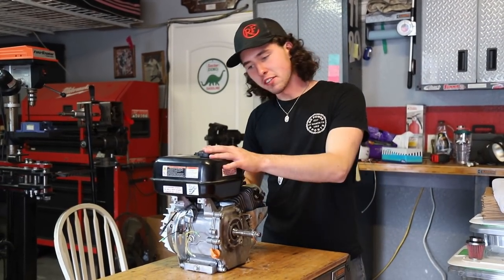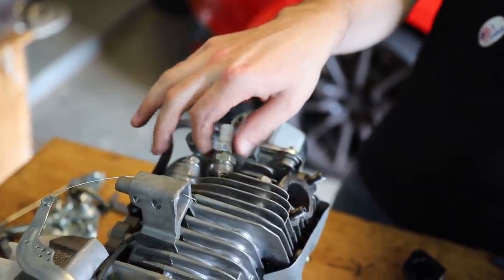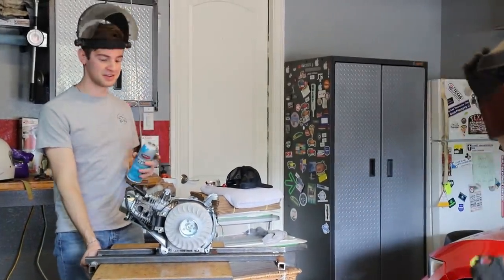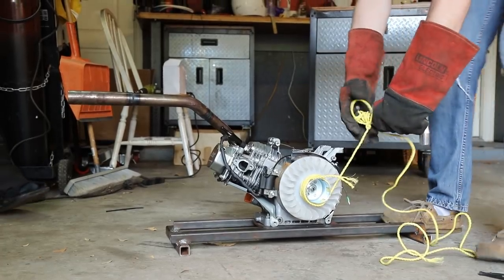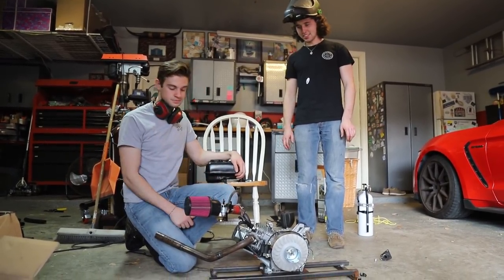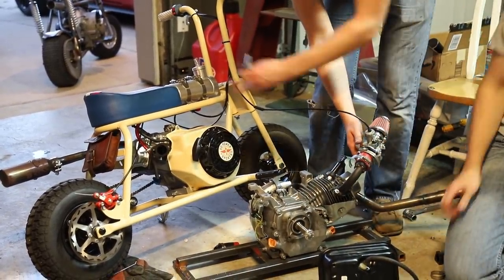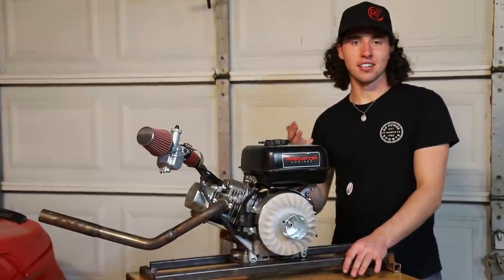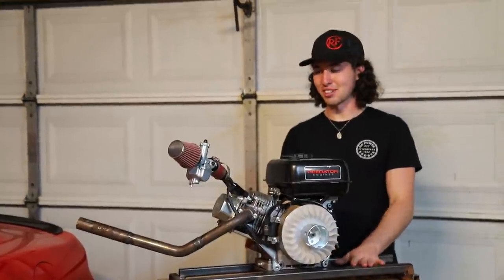Can You Make a Predator 212 Run Backwards? Surprising Results!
In this video we take a run of the mill Predator 212 and see if we can get it to run backwards! We’ve always wanted to experiment and see if it could be done. Not sure of the applications for such an engine but if anyone ends up getting one to work and uses it let us know! What we did to get it to run was flip the coil, bolt the exhaust to the intake, and modify an exhaust into an intake that accepts a Mikuni carburetor from Gopowersports. You can be the judge of how well it works, links to the parts we used in the description below!
MERCH
MERCHANDISE CUSTOM DESIGNED BY YOURS TRULY
TOOLS
RogueFab Tubing Notcher